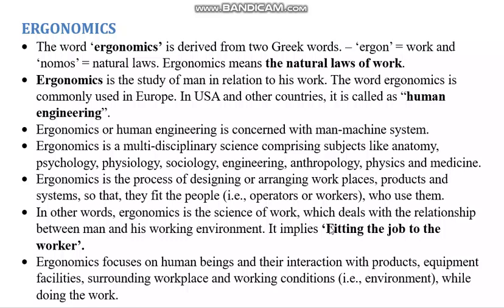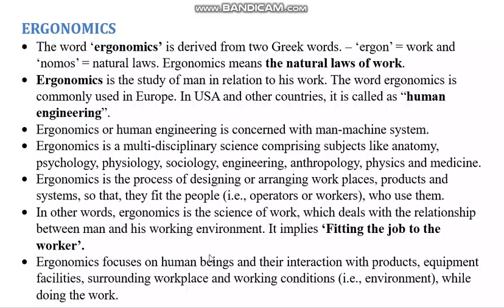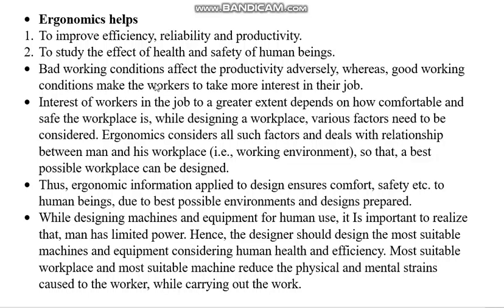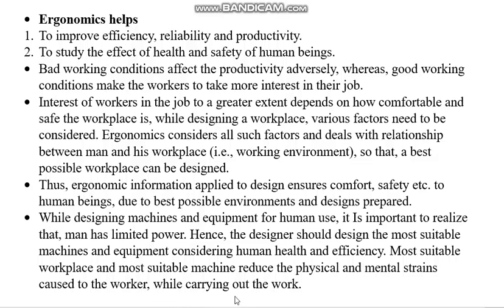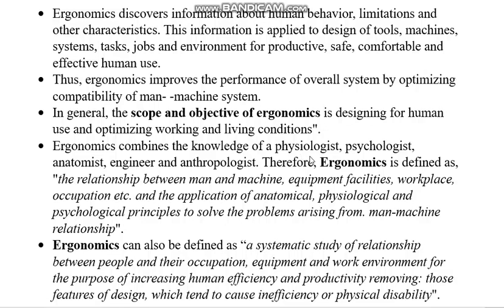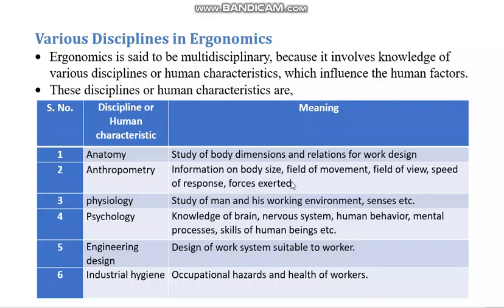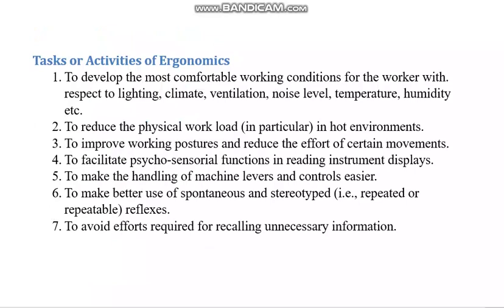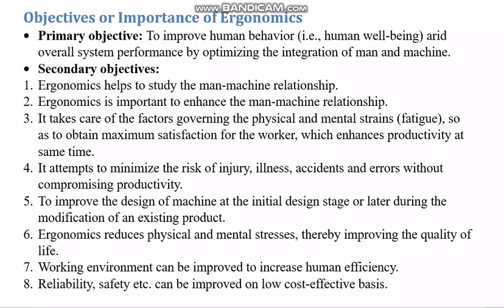IEQ-18 Introduction to Ergonomics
Chapter 3. Ergonomics - What is it?, Introduction, definition, objectives